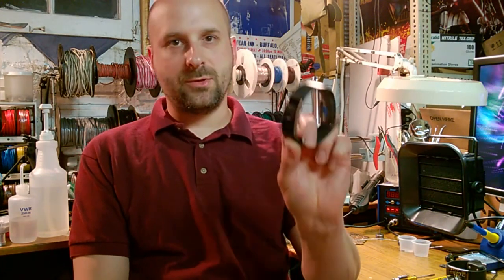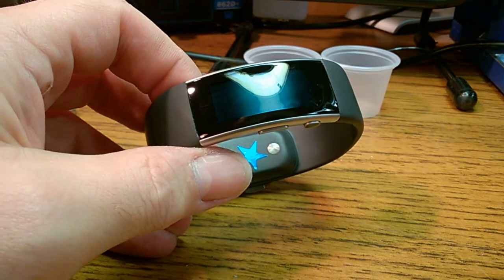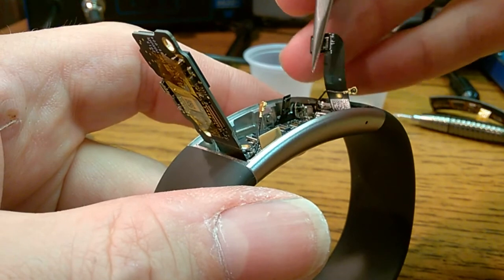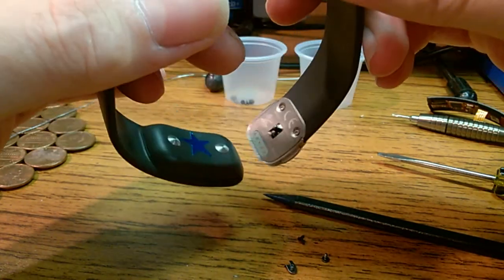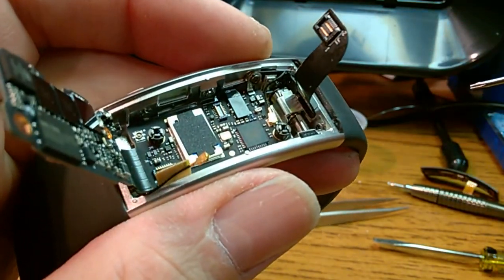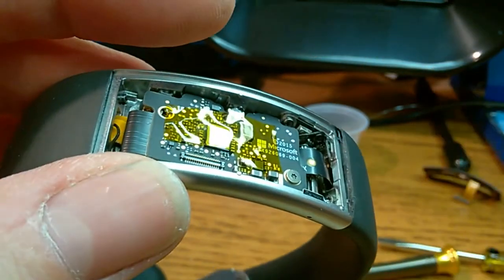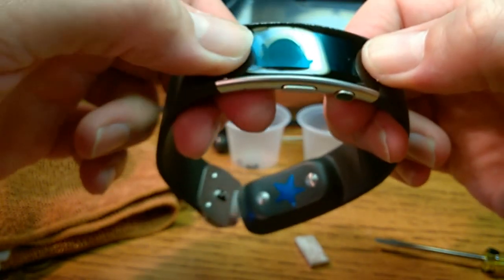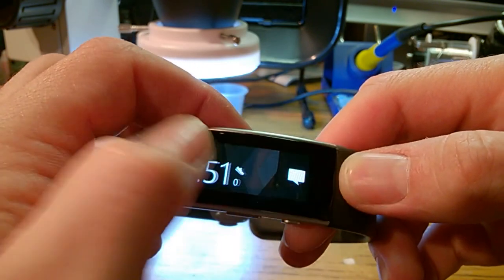Microsoft Band 2 teardown & logic board swap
A Microsoft Band 2.  I bought a couple of these on eBay, three are in "retail demo" mode and Cannot be restored. I'm guessing this was a anti theft thing when these were in the stores. Not really needed now but good luck getting Microsoft to unlock these. Now that most stores have pulled the Band from their shelves these demo bands are getting into the market and every one I have seen has been in store like condition. It's a shame to think some have probably just been thrown in the trash, it's a waste of good technology!

Here in this video I have 2 bands, one is like new and in "demo mode" the other is not that ruffed up but does not charge or power up. I will take you threw the process of removing the logic board that is locked in demo and replace it with the board from the no working retail Band.

I realize this got a little long so here are some time stamps so you can jump to what you want to see:

1:58 tools used
3:02 heating the screen for removal
4:53 removing the screen
6:28 removing the top section of logic board
7:11 unplugging second layer connectors
8:13 removing the lower section of logic board
10:35 logic board finally comes free
11:57 logic board going back in
14:24 reconnecting connectors
25:25 verifying it powers on
26:35 first attempt at reattaching the screen
28:00 second attempt at screen
29:52 cut scene of third attempt at reattaching the screen
31:20 to much heat
32:33 back to the main video, verifying that it charges
33:42 after I checked it out